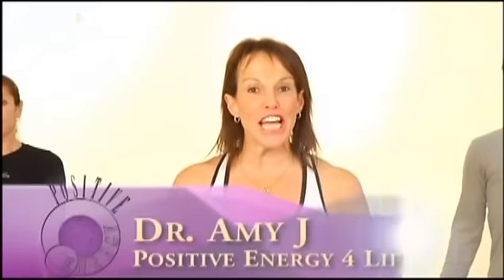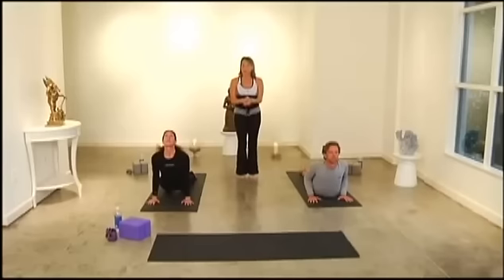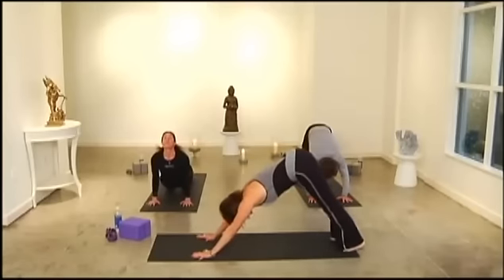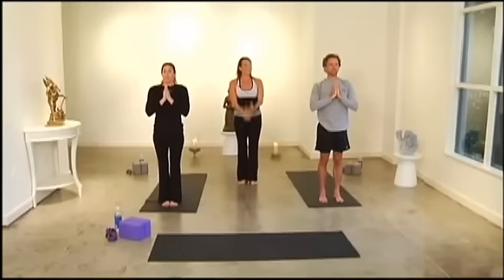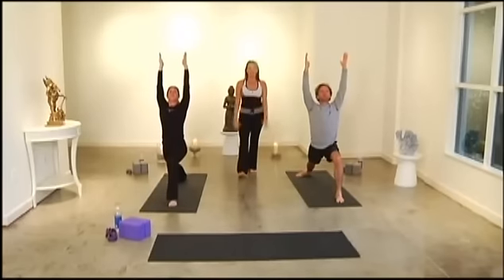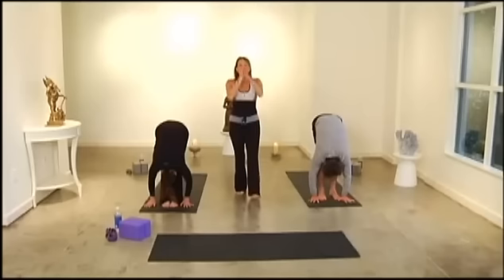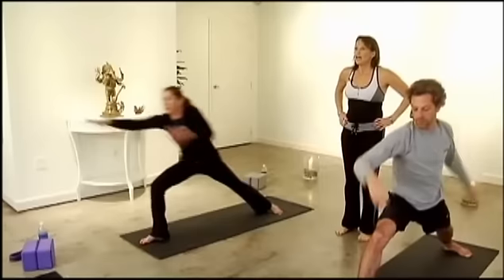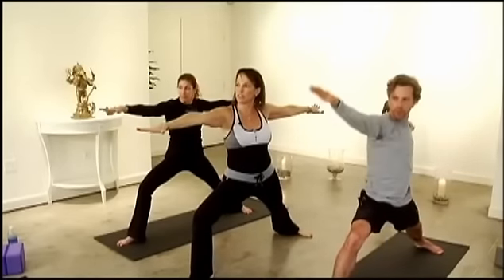Yoga with Dr. Amy J 2013 - Season 2 Ep. 2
In this episode, Dr. Amy J explores Sun Salutation B. This is great for all levels of yoga, including beginners who have never tried.

Also available on AIB in Atlanta, AIBTV.com/yoga and AIBTV.com/everywhere